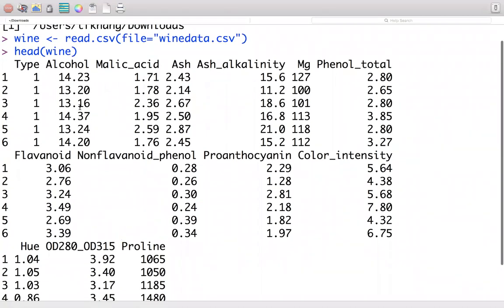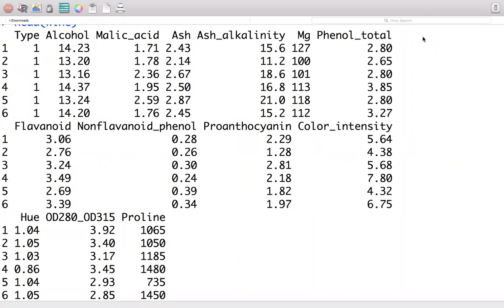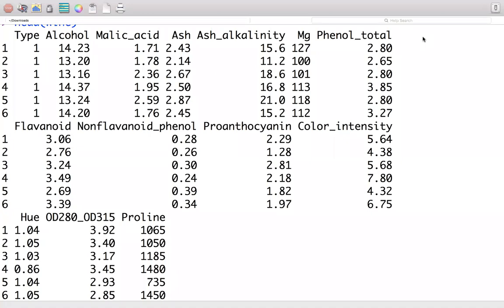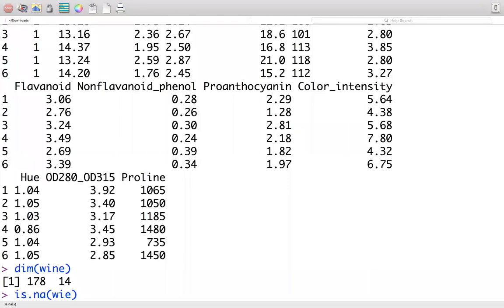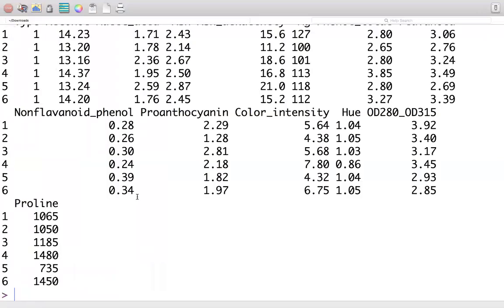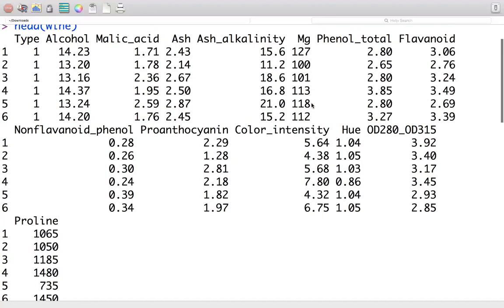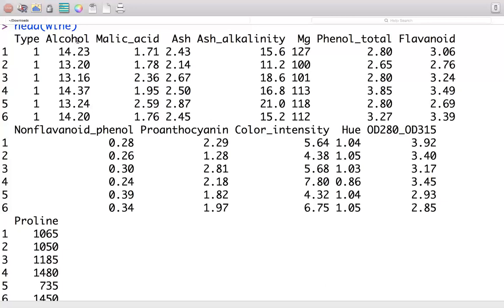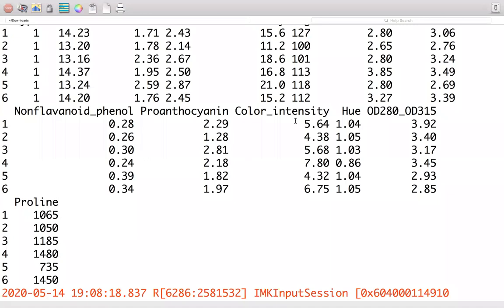SQB7006 Week 8 part 1